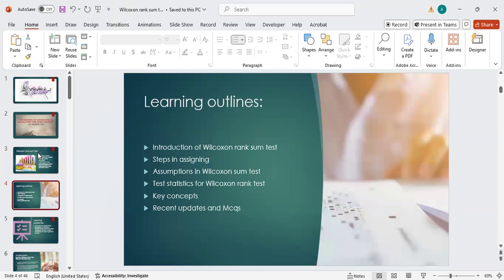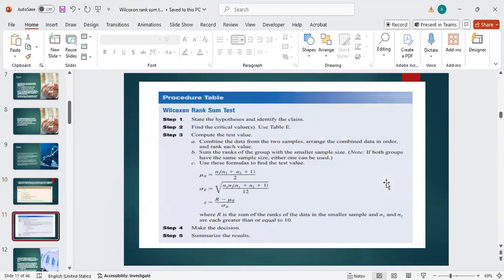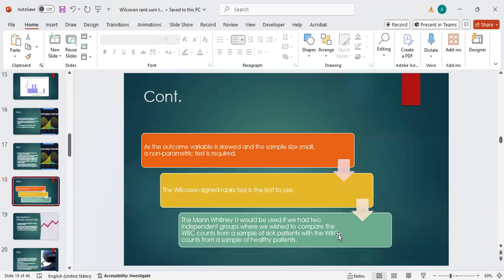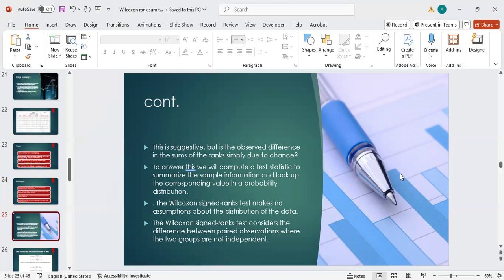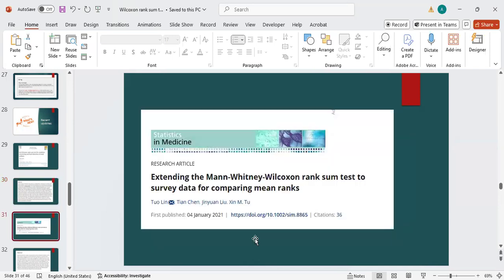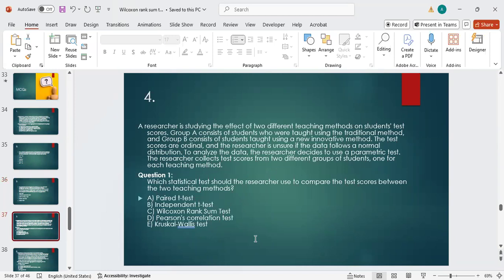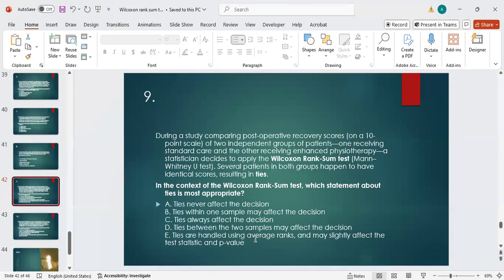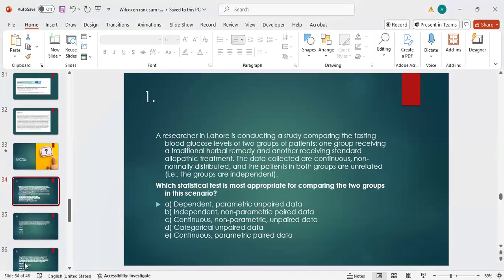The Mann Whitney U Test The Wilcoxon Rank Sum Test